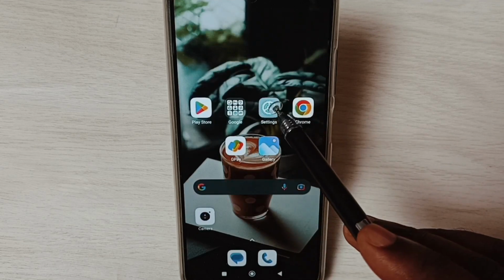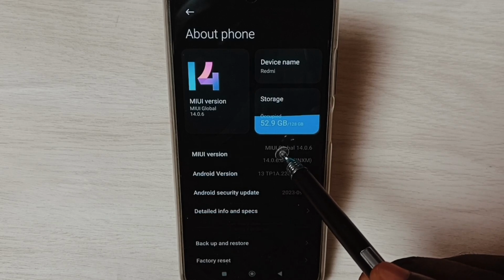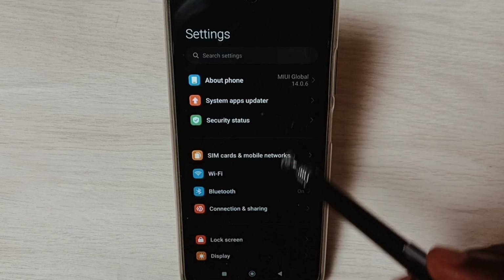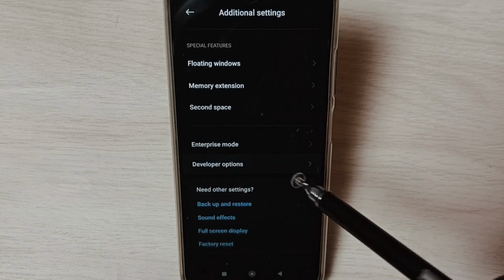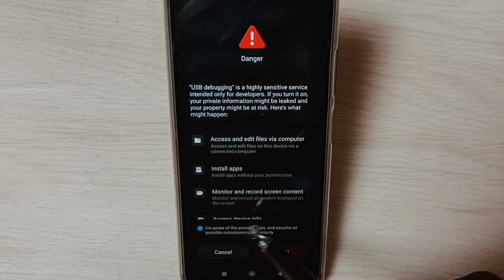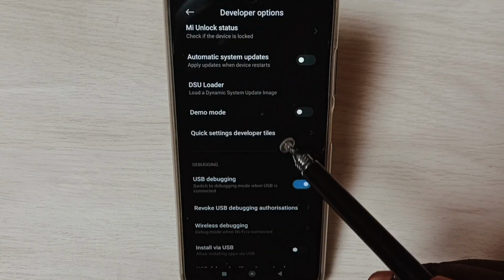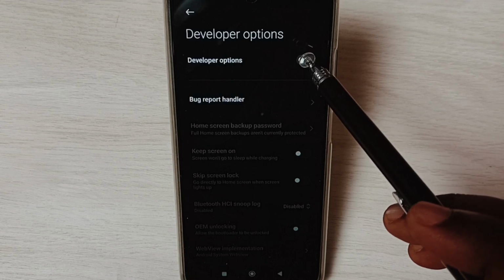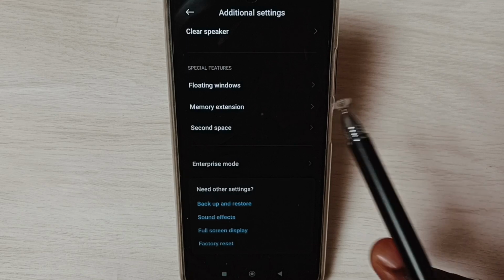Redmi Note 12/12 Pro : How to Enable / Disable Developers Options